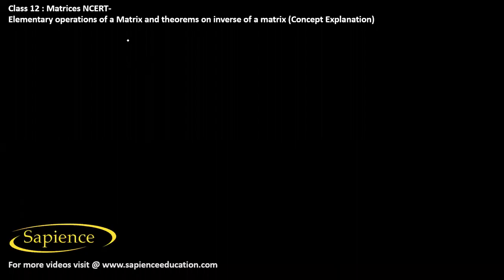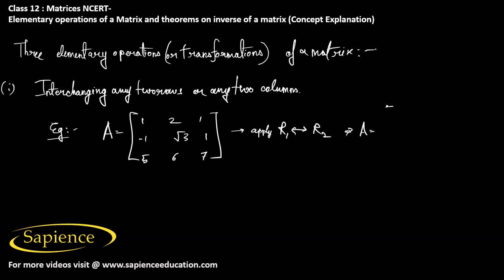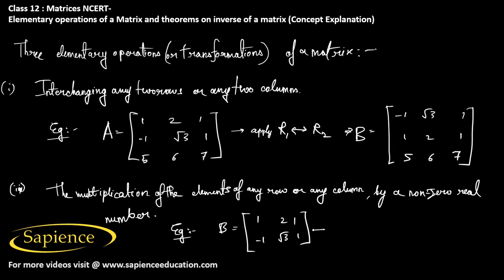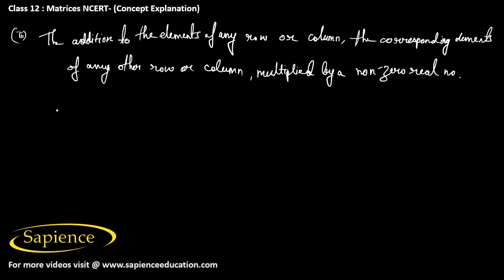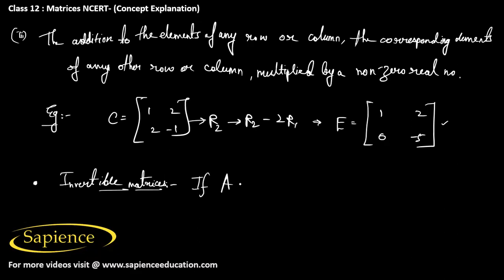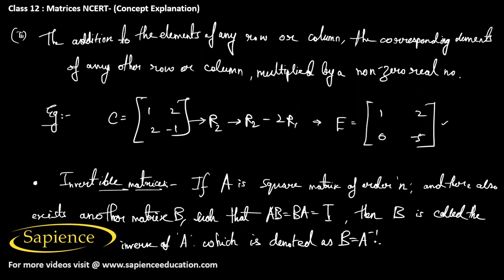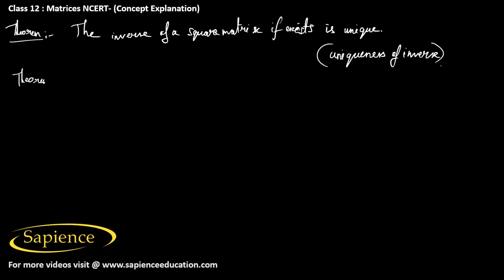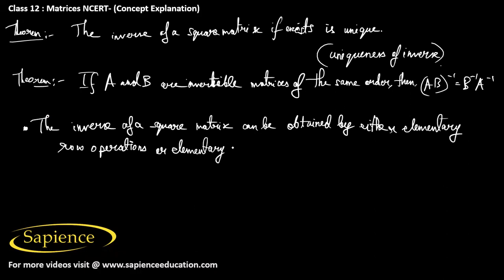Matrices - Concept - Elementary operations And theorems on inverse of a matrix